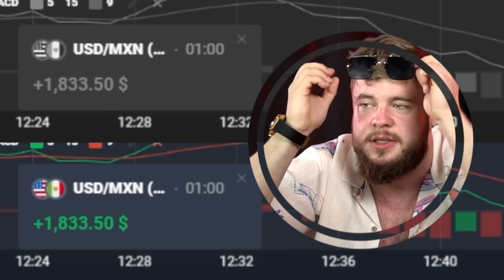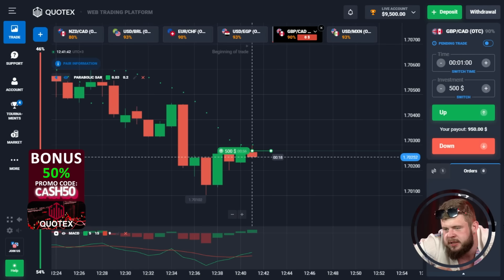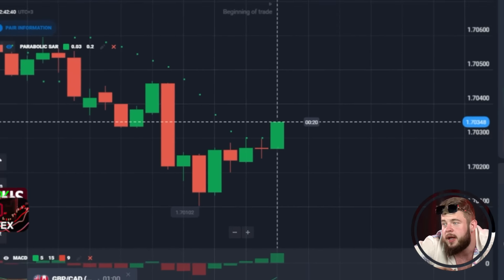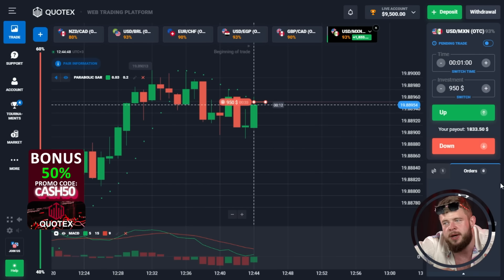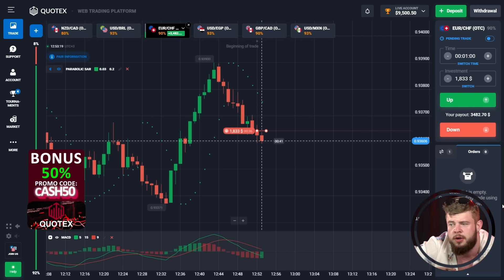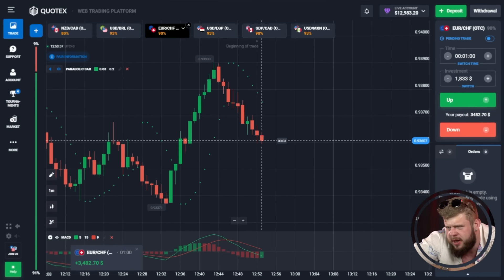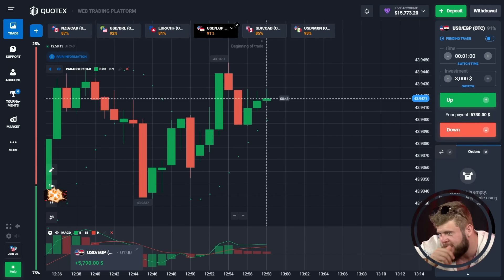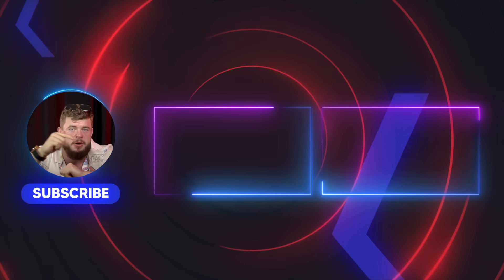⚪ QUOTEX: STRATEGY 1 MIN - FAST-PACED TRADING FOR QUICK PROFITS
✅ *Quotex: free trading signals and trading education. My TG

This video presents methods of trading on the Quotex platform. The strategy of fast trading is considered, aimed at making quick profits with Quotex. The video shows tactics and techniques for making profits on short-term movements on the Quotex market. A versatile strategy is described that covers various aspects of trading, from scalping to impulsive trades. The video demonstrates how to effectively use all the features of the Quotex trading platform.
This strategy allows you to quickly open and close positions on the Quotex platform with a large deposit and utilise price changes. By following these principles, traders can avoid losses and earn stable profits, which contributes to successful trading. The video will be useful for those who are looking to improve their skills on the Quotex trading platform.

💥 TimeStamps 💥:
00:00 - Quotex Promo Code. CASH50
00:25 - Introduction
00:44 - Start of trading on Quotex. Deposit $10,000
02:02 - Second trade on Quotex. Bid is $950
03:04 - Third deal on Quotex. Trade Down. Investment $1.833
03:54 - Fourth deal on Quotex. USD/EGP currency pair
05:33 - Conclusion. Balance Quotex $15.773

quotex
quotex trading strategy
quotex trading
quotex live trading
quotex live
quotex live
quotex strategy
quotex trading course
quotex india
quotex trades